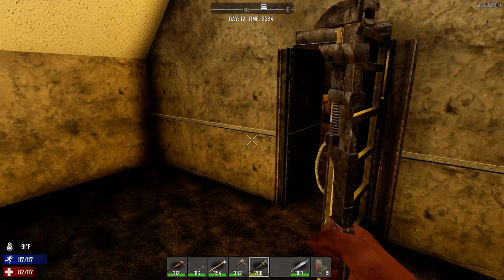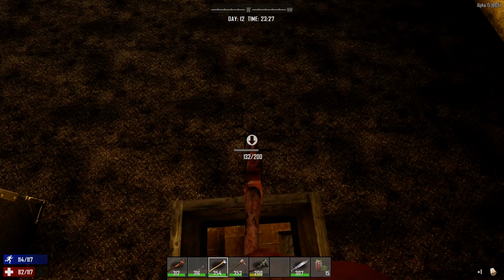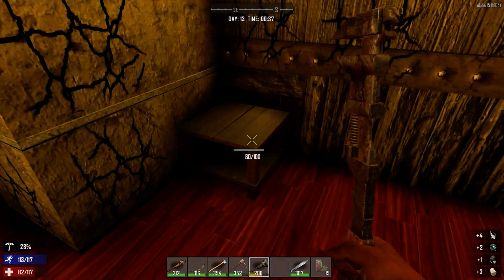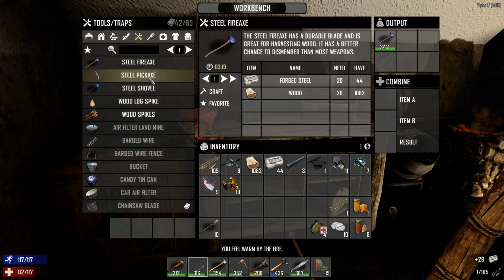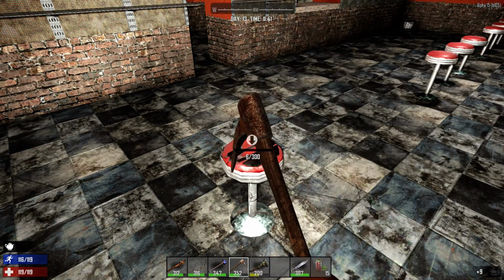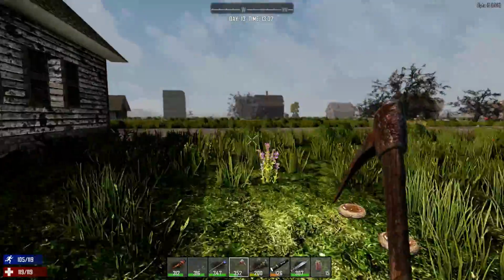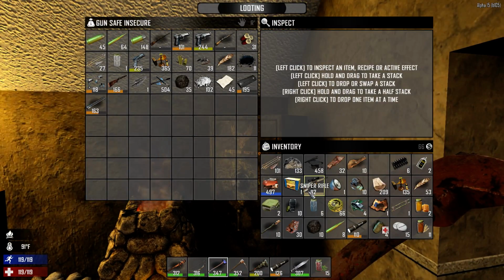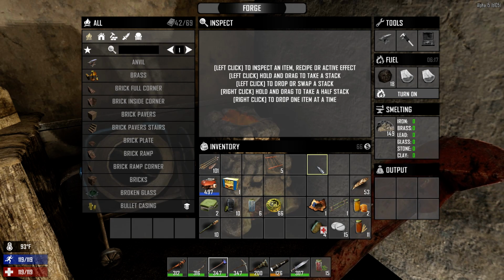7 Days to Die A15 try again ep13